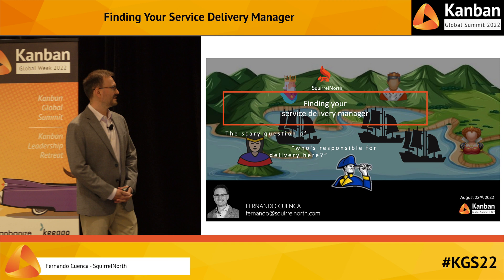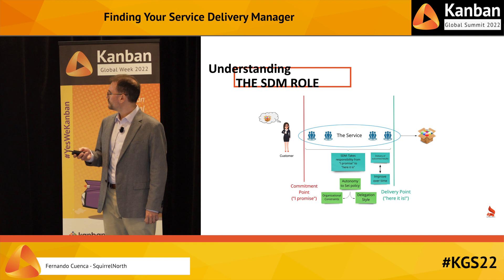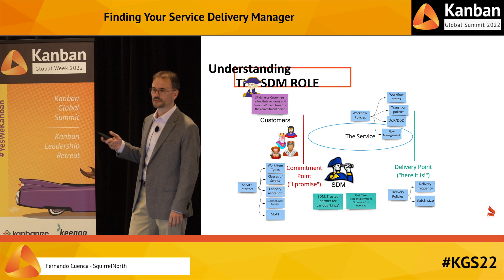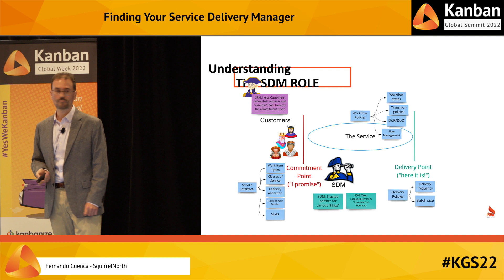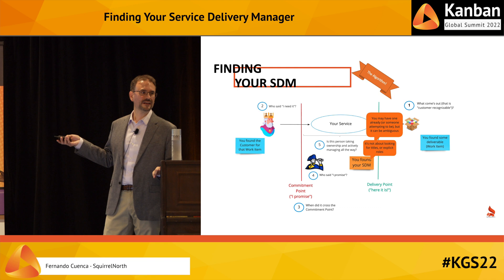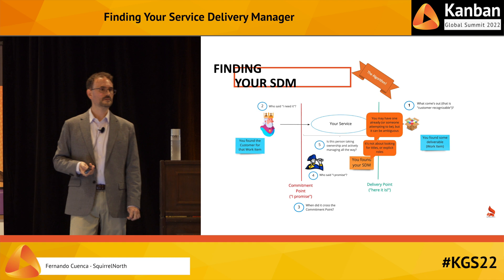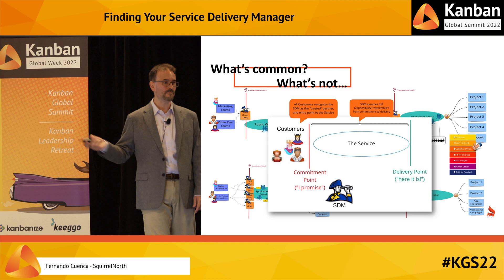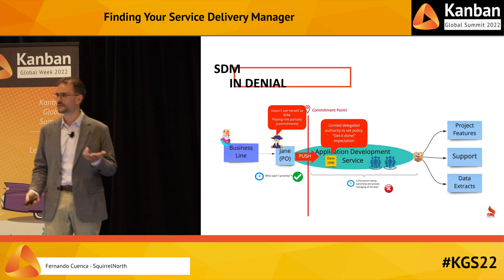Finding your SDM: The Scary Question of "who's responsible for delivery here?" | Fernando Cuenca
18 USC, §§ 2319, 2319(A), 2319(B); 41 CFR § 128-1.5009. Kanban Global Summit 2022